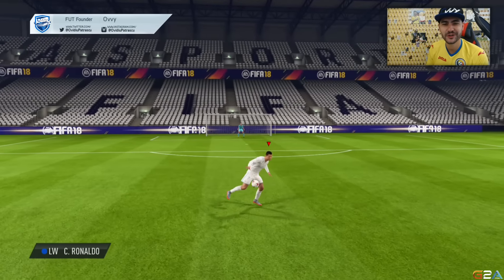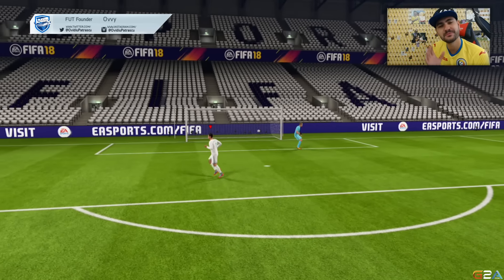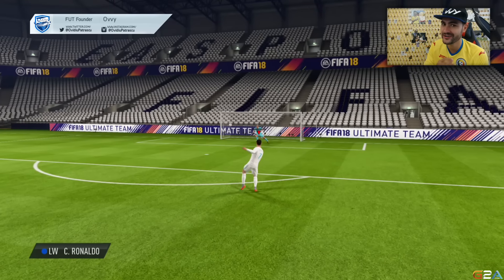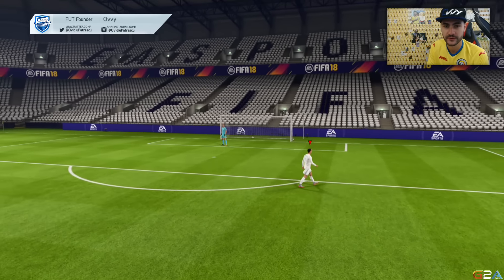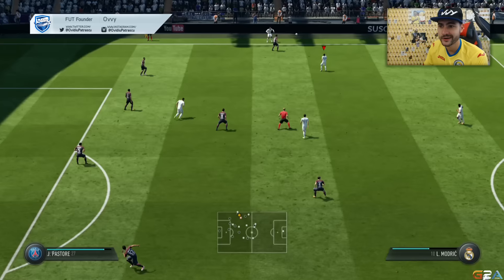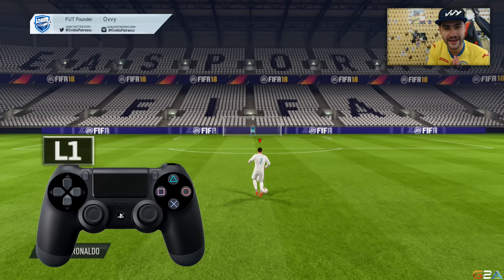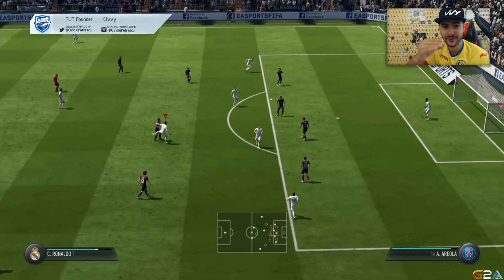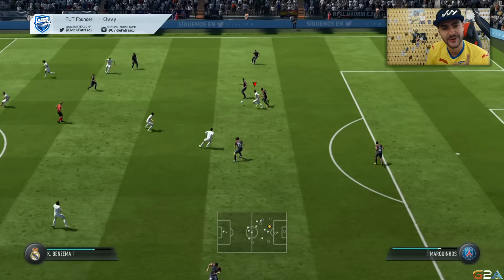FIFA 18 EL TORNADO NEW SKILL MOVE TUTORIAL - MOST EFFECTIVE DRIBBLING SKILLS IN FIFA 18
FIFA 18 NEW SKILL MOVE TUTORIAL - THE NEW RONALDO DRIBBLING MOVE